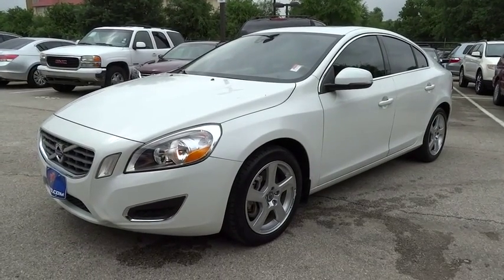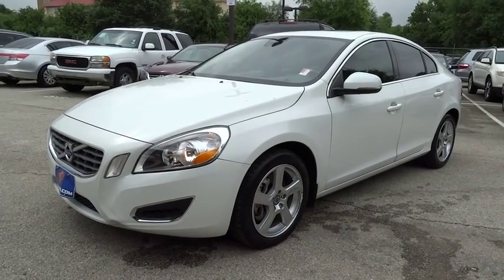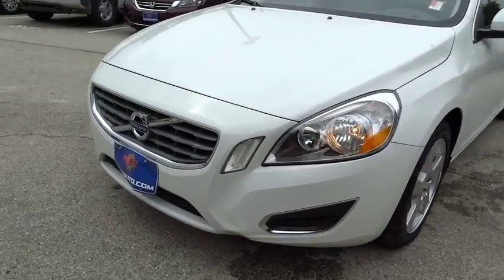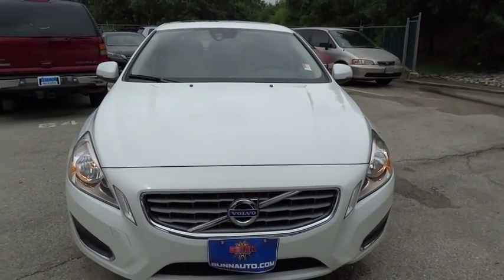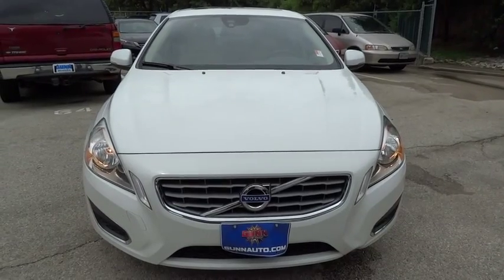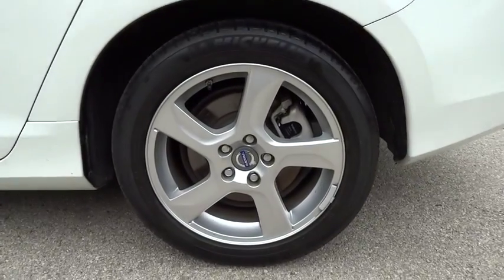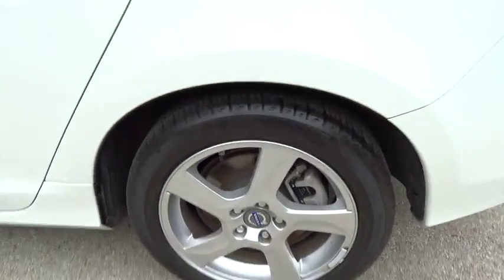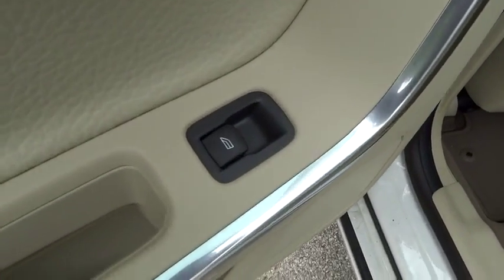2012 Volvo S60 San Antonio, Austin, Houston, Boerne, Dallas, TX H160025A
2012 Volvo S60

Gunn Honda
14610 IH-10 W

Just Arrived. CARFAX 1 owner and buyback guarantee.. This T5 has less than 23k miles!!! Safety equipment includes: ABS, Traction control, Curtain airbags, Passenger Airbag, Daytime running lights...Other features include: Bluetooth, Power locks, Power windows, Auto, Turbo...